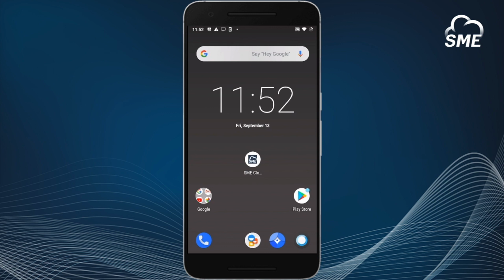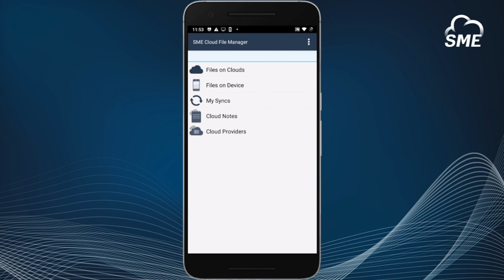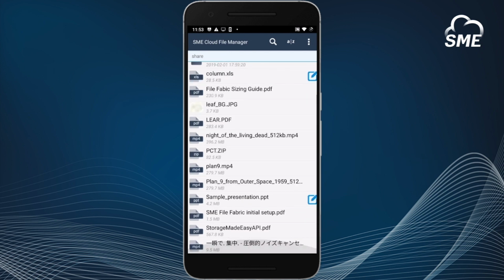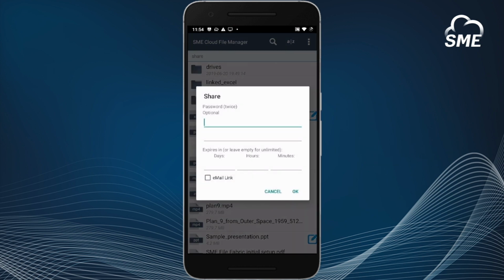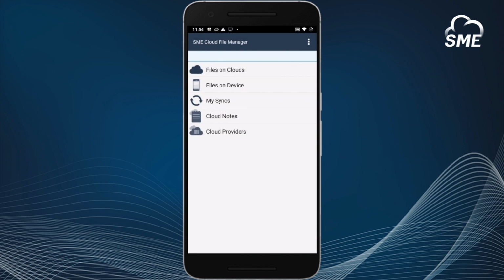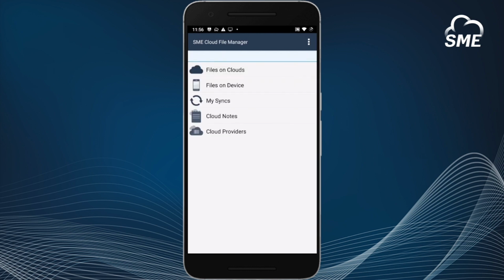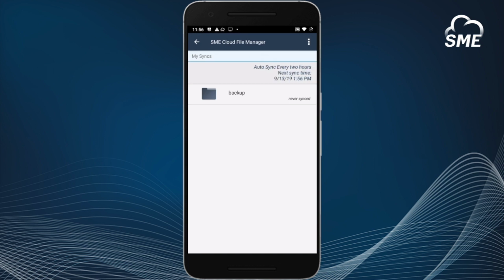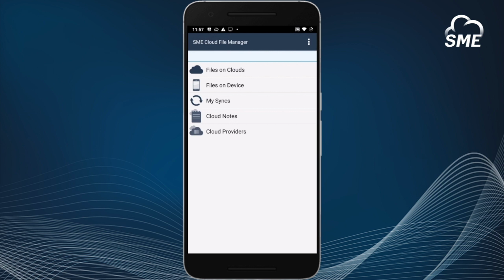Enterprise File Fabric Demo | Client Tools: Mobile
The Enterprise File Fabric provides a wide range of user interfaces. This video demonstrates the features available for mobile devices. iOS and Android apps available in their relevant app stores

Audio - BenSounds